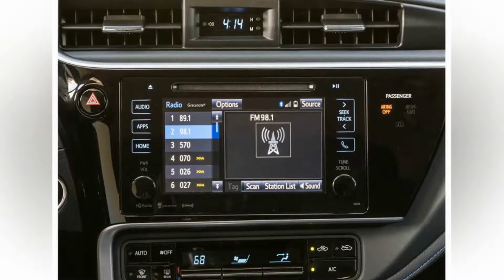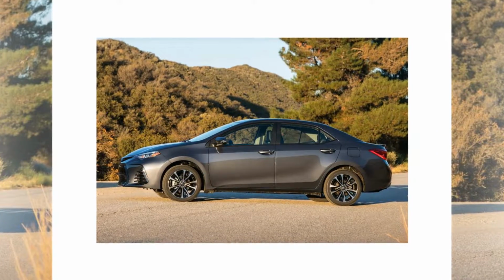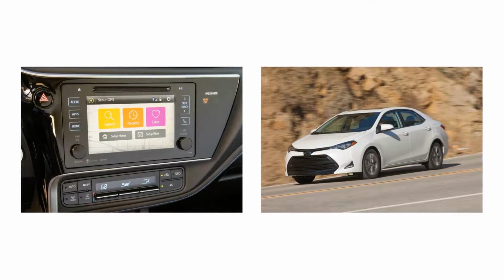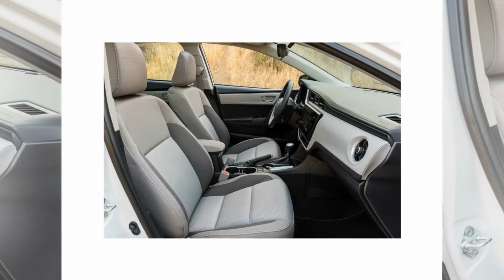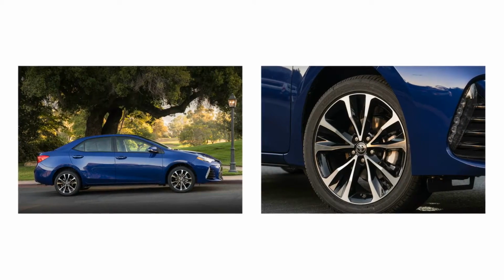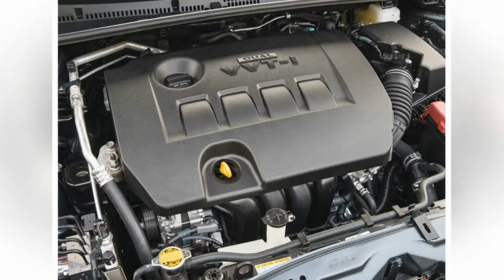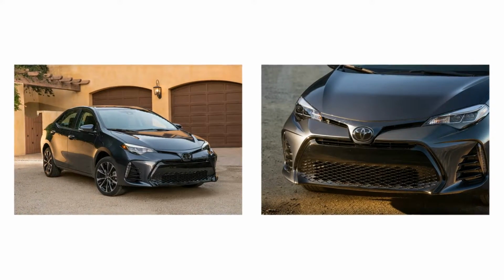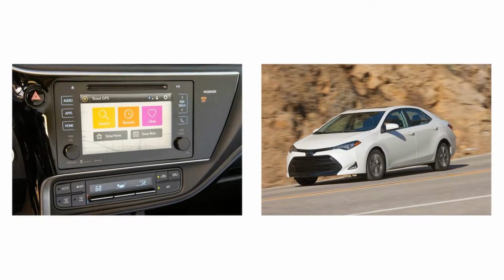Luxury Vehicles- 2017 Toyota Corolla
The Toyota Corolla keeps us humble. Not only when we’re driving one—that would keep anyone’s ego in check—but when we think about the lowly Corolla being not just the best-selling compact car in America, but the best-selling automotive nameplate of all time